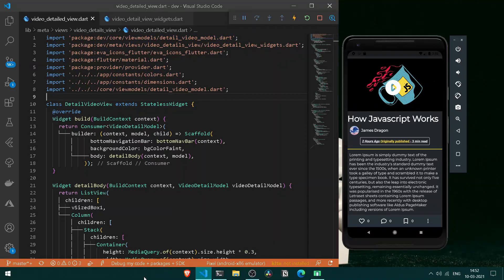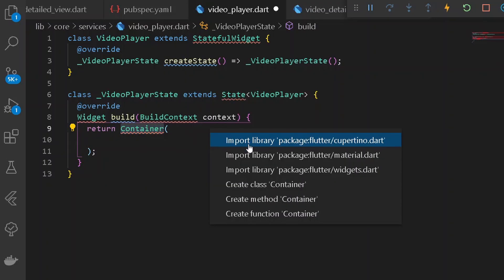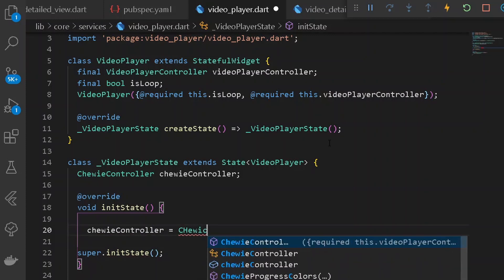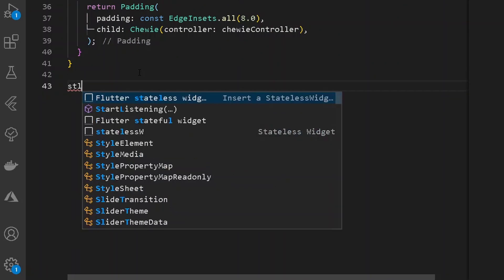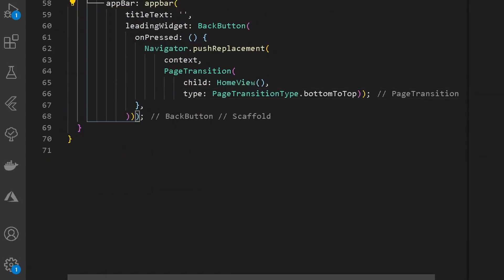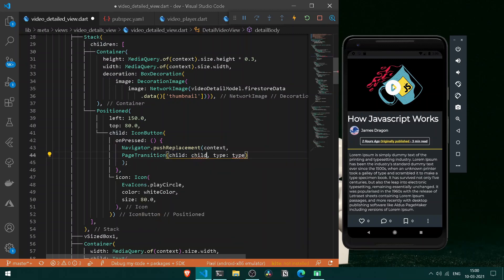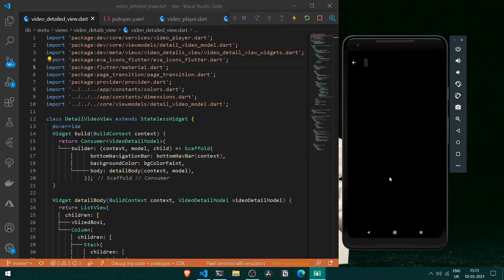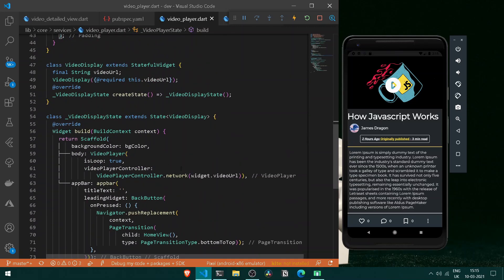Flutter Video Player With Controls|Video Player Fullscreen|Flutter Chewie Video Player|Netflix Clone